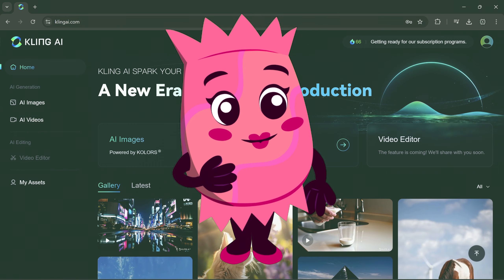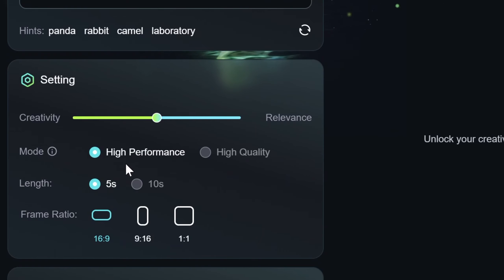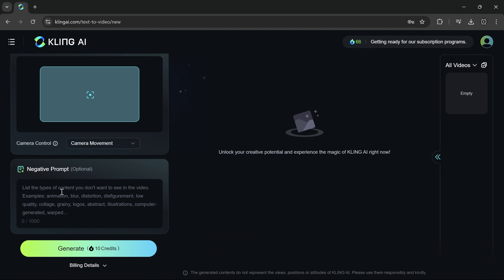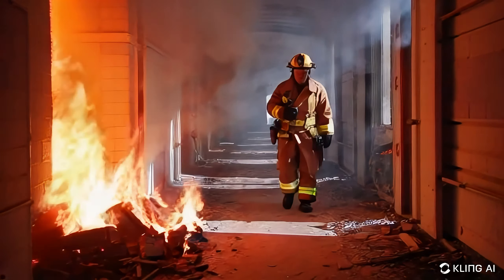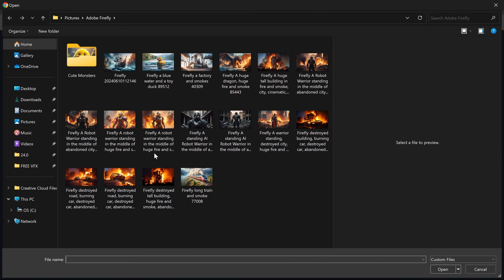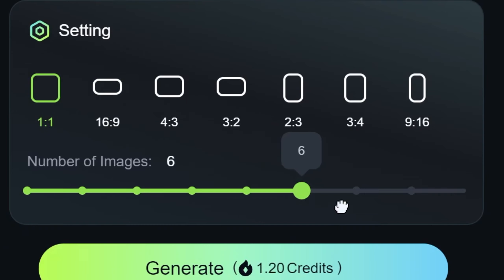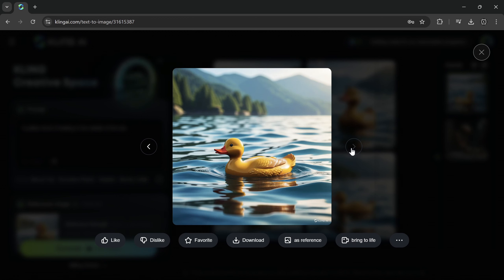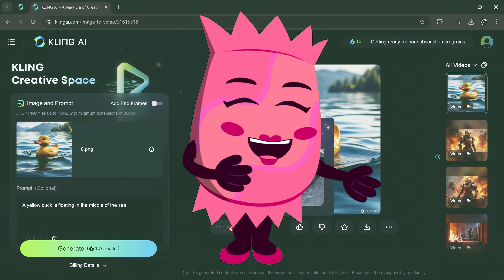Quick and Easy Guide to Kling AI | Create Stunning Videos and Images | Full Tutorial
Chapters:
00:00 Examples
00:30 Intro
00:55 Start of Tutorial (Text to Video)
01:48 Image to Video
02:19 AI Images (Text to Image)
02:54 Image to Video 2
03:12 Outro